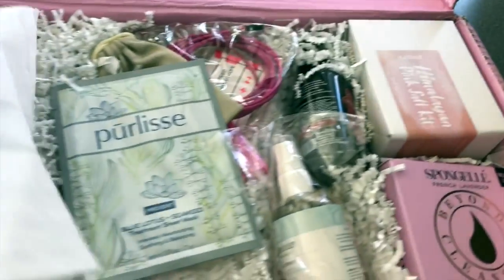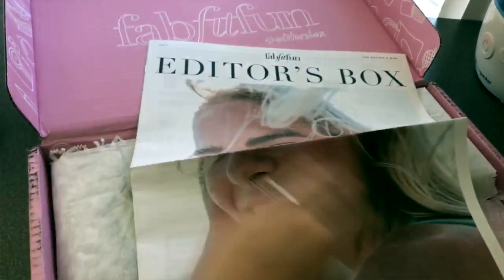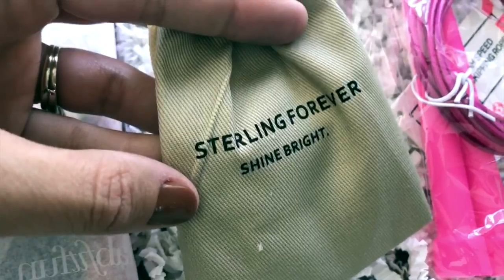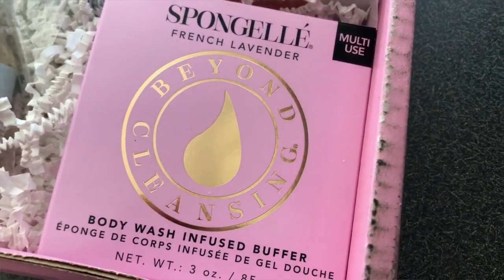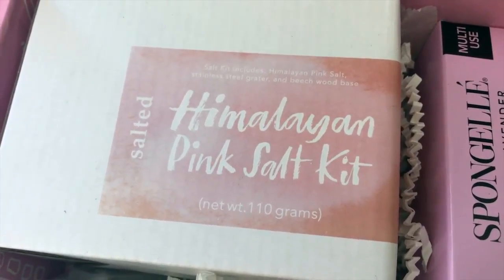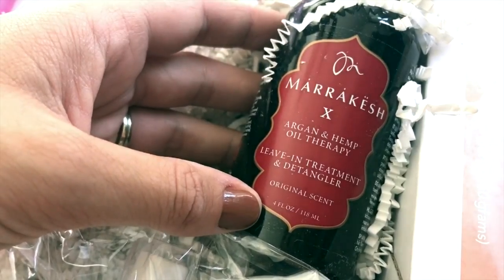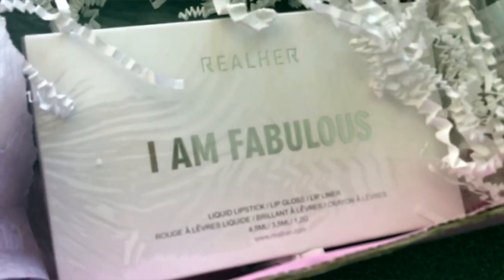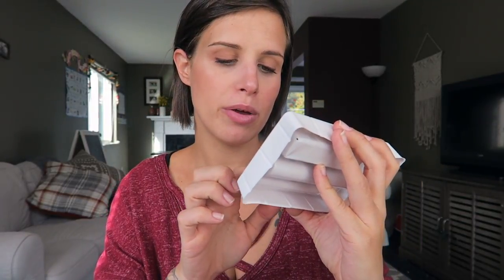FABFITFUN UNBOXING! | EDITOR'S BOX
Yay for unboxings! These videos are so much fun and I'm so excited to be a fabfitfunpartner and be able to unbox the Editors Box today!